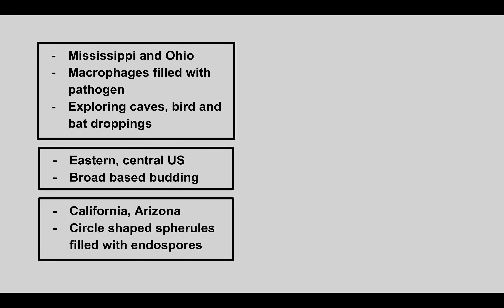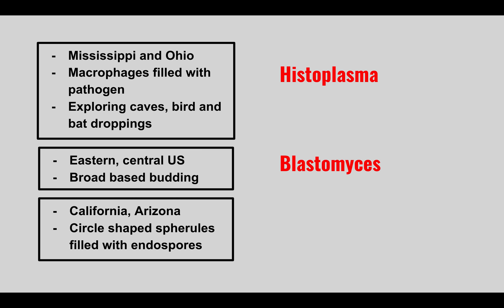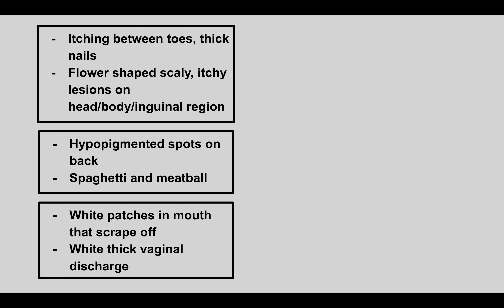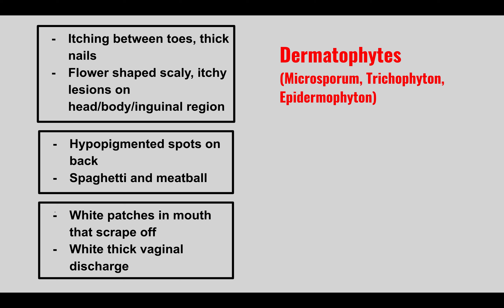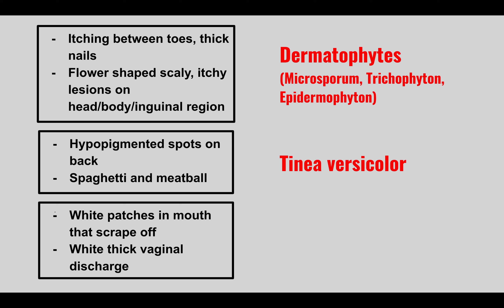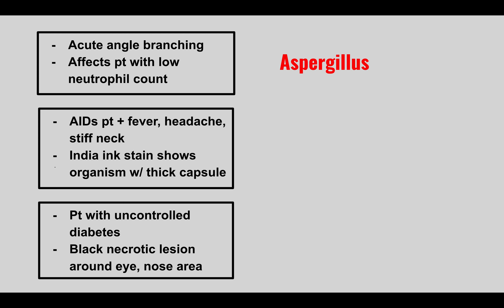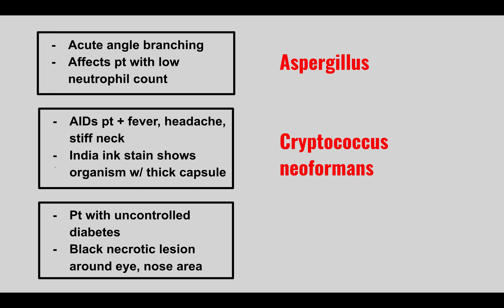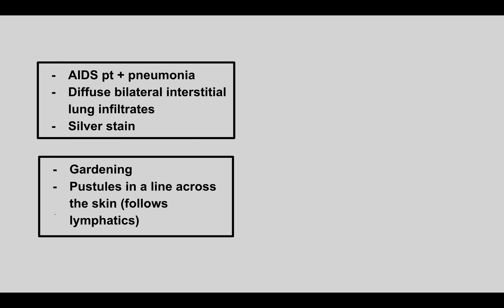USMLE STEP 1 HIGH-YIELD MICROBIOLOGY - FUNGI | MED STUDENT SUCCESS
Here are the highest yield clinical presentations for fungi commonly tested on step 1!!